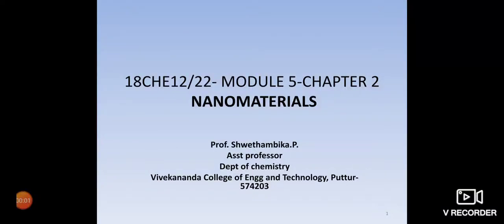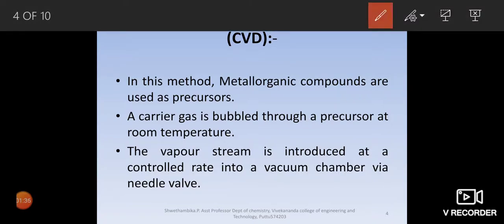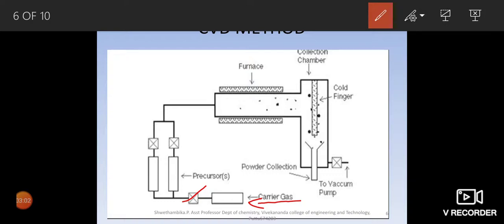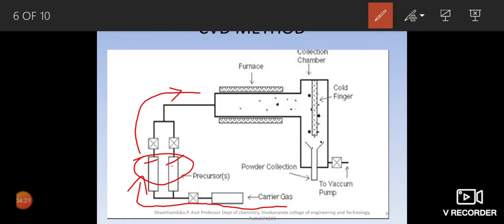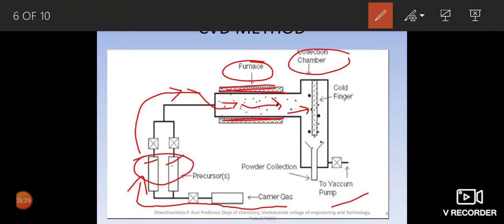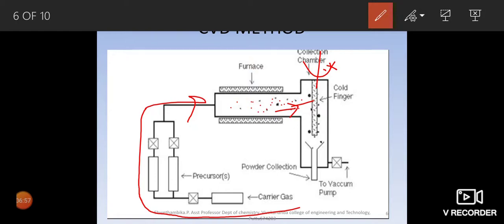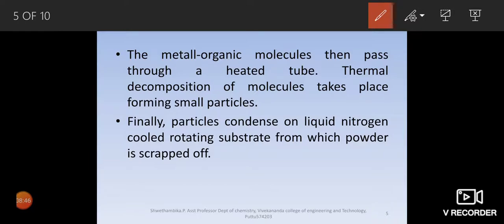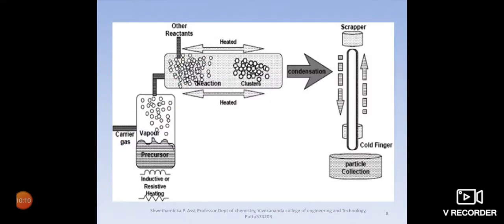Synthesis of nanomaterials- CVD method-Prof.Shwethambika.P.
18CHE12/2-Engg chemistry- Module 5-Chapter2- Nanomaterials- Synthesis by Chemical Vapor Deposition method- Diagram-Procedure-Advantages- VTU syllabus